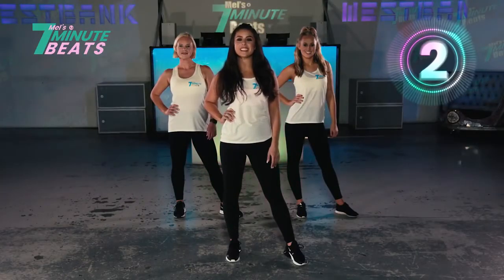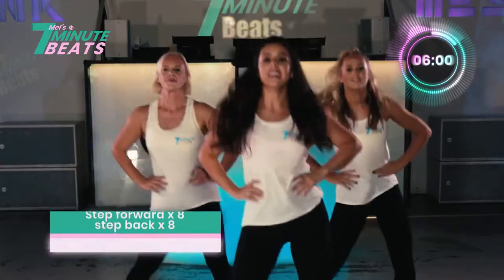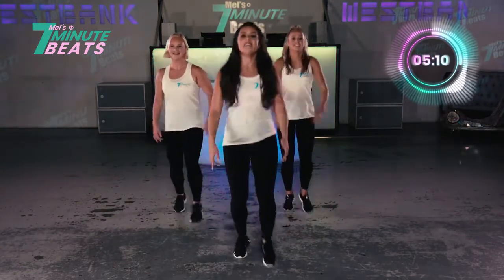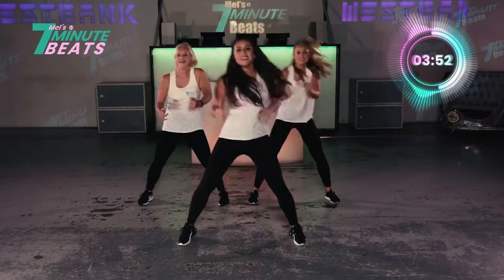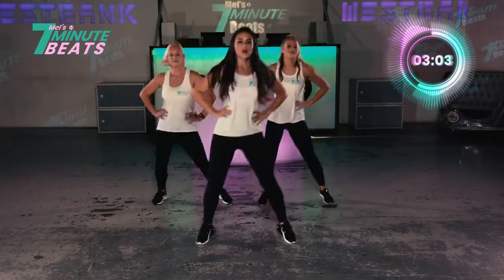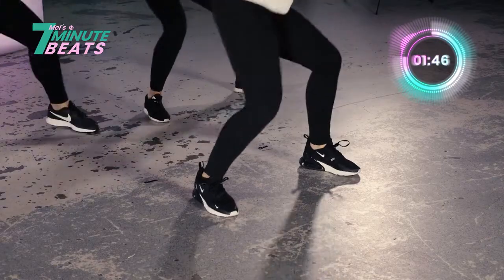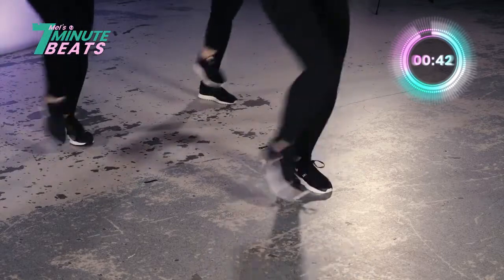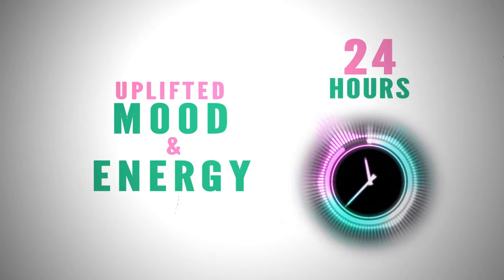7-Minute Hit Dance Workout (for Beginners )